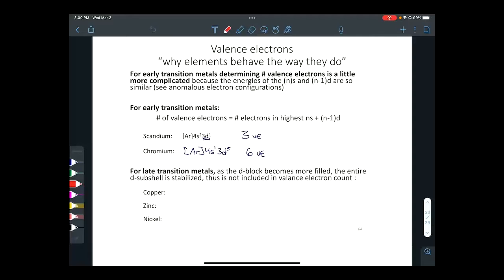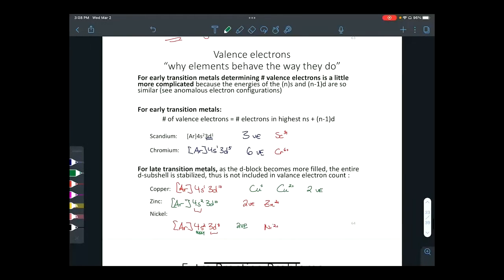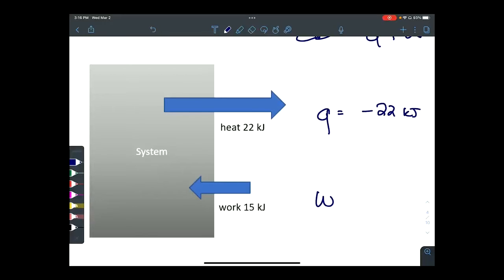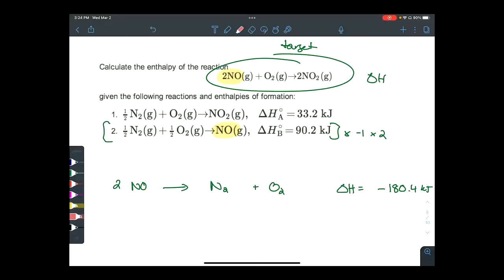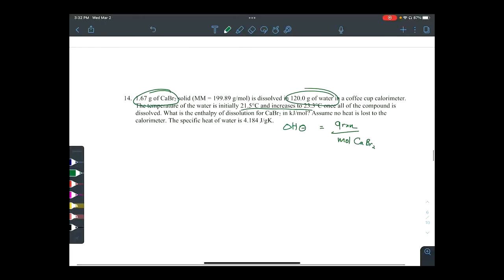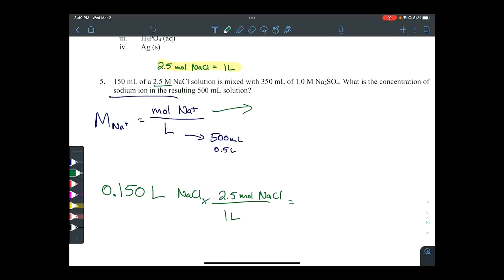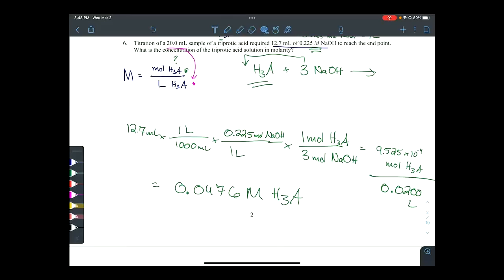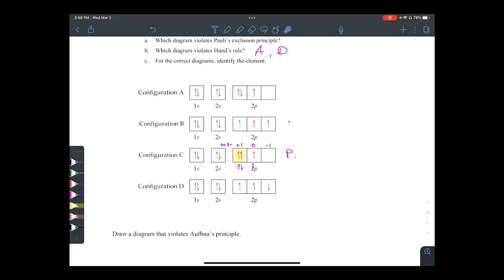SP2022 - 1210 Chap 6 end and MT2 review